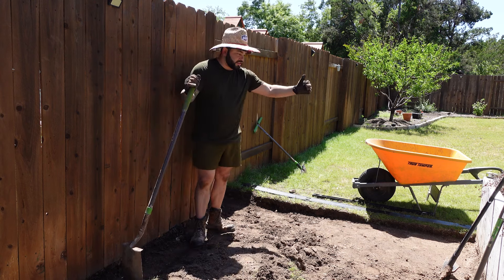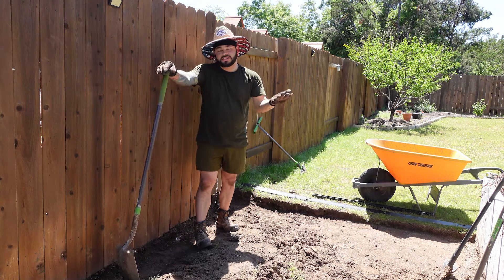Easy Edible Garden Idea with Raised Beds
We completed redid the side of our backyard because we had just gone to California and loved all the edible gardens they had with fresh produce! Don't remind us that we're in Texas and not a moderate weather place like California. It still works for us and we absolutely love how beautiful it turned out. What should we do about the Oleander? I am thinking we replace them with something skinnier but still kind of tall.